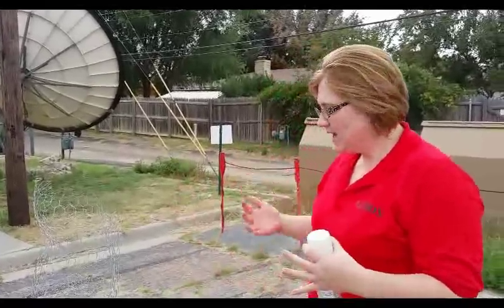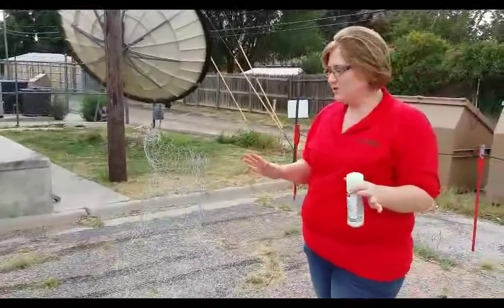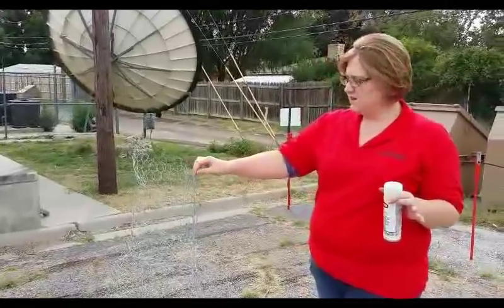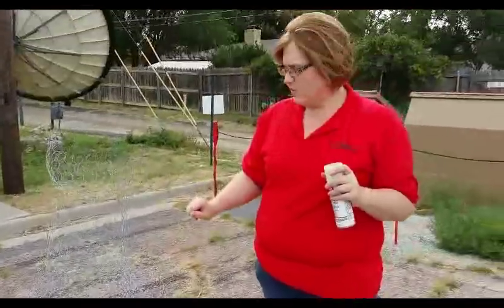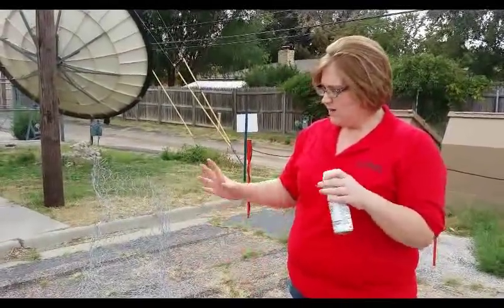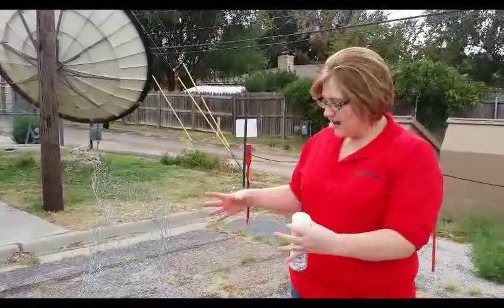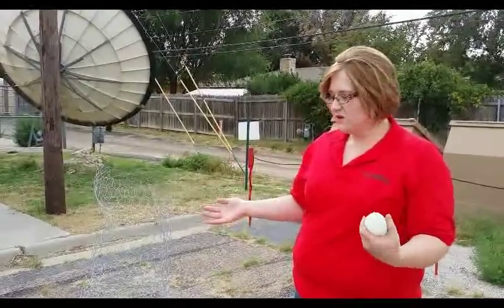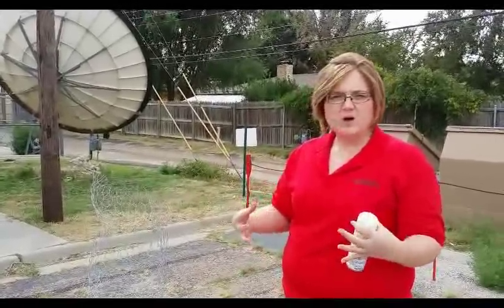How To Make A Glow In The Dark Female Apparition With Chicken Wire For Halloween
Halloween is fun for all ages. Kids love trick-or-treating and parents love getting the house and yard all spooky for the little ones. Here's a great way to add to your yard horror this year. Create a glow in the dark apparition using chicken wire and glow in the dark spray paint.